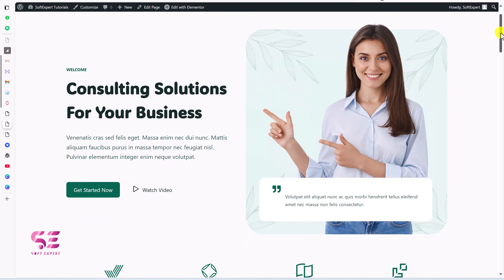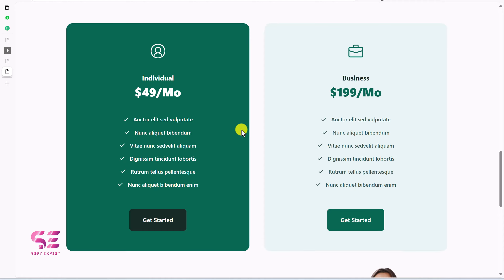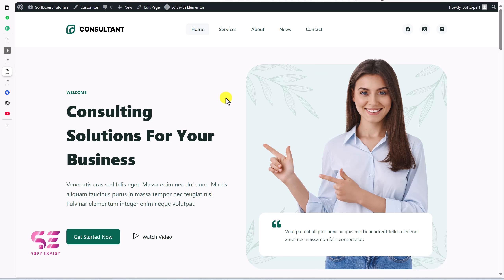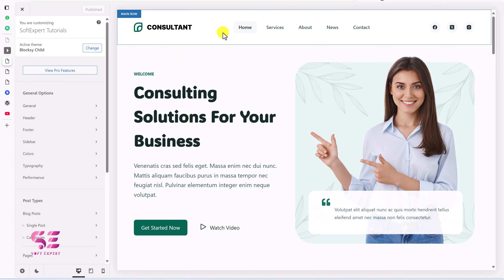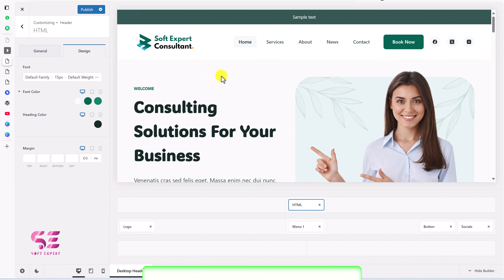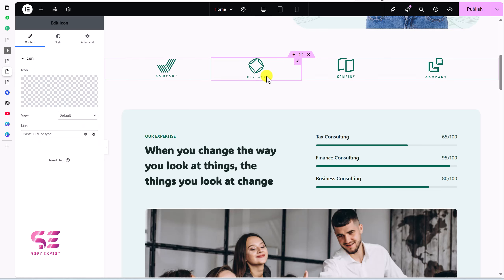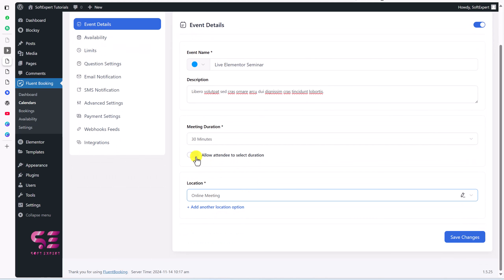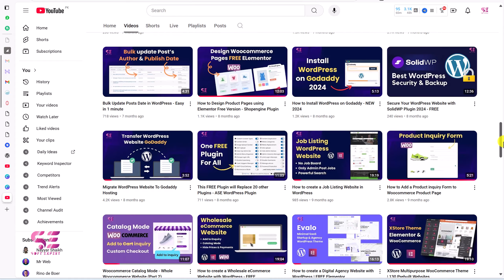Free Appointment Booking Website with WordPress & Elementor | Step-by-Step Guide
🕘Timestamps:
0:00 Intro
0:32 Website Demo
3:48 Blocksy theme Installation
6:42 Website customization
9:12 Header & Footer
13:27 Edit with Elementor
17:42 Fluent booking calendar
20:00 Test Booking